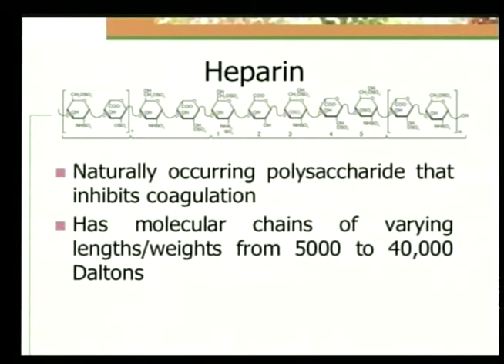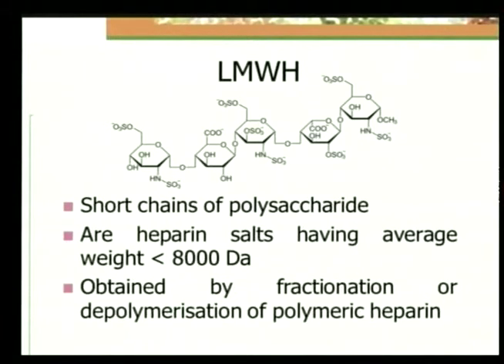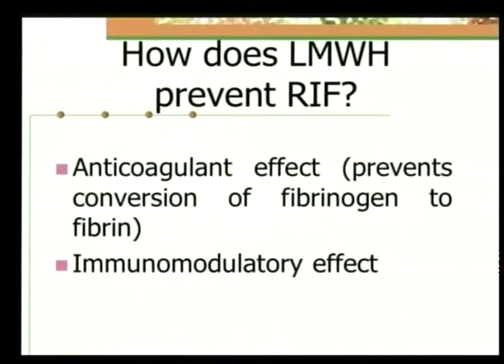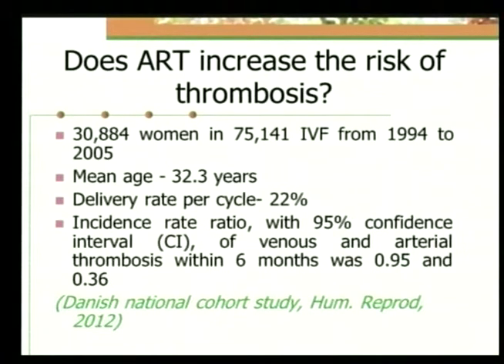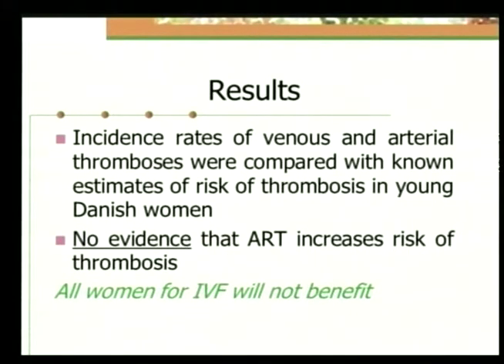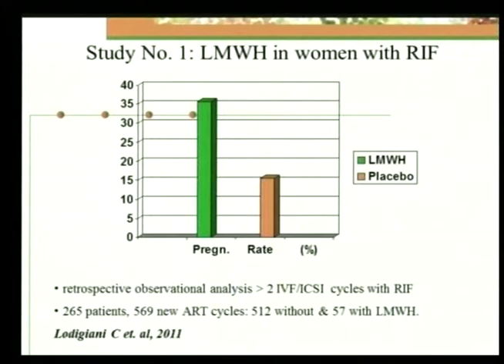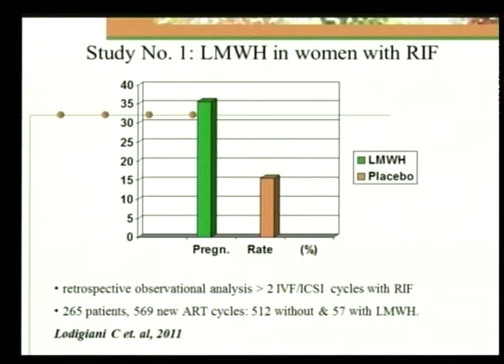LMW Heparin for RPL by Richa Katiyar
This lecture was part of the scientific program of the IVF meeting: Complications of ART (cART2013), which was held in August 2013 at Radisson Blu Resort, Goa.